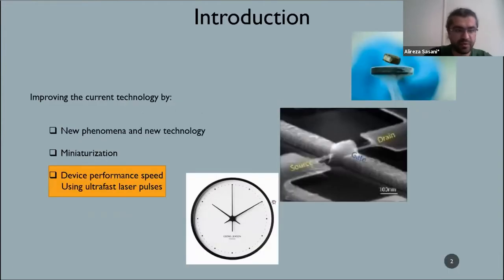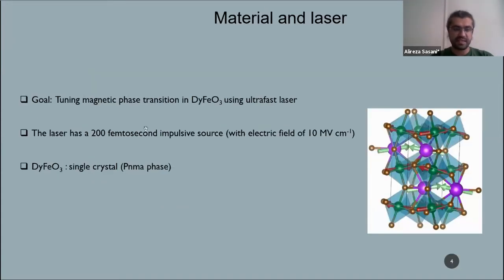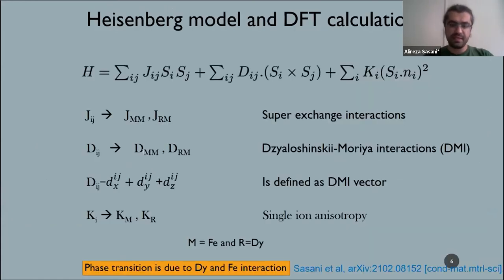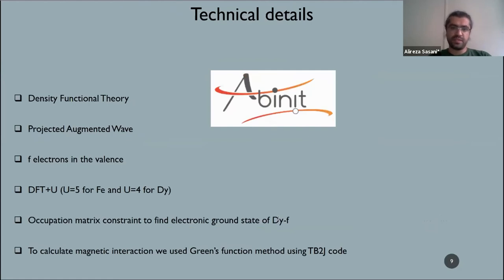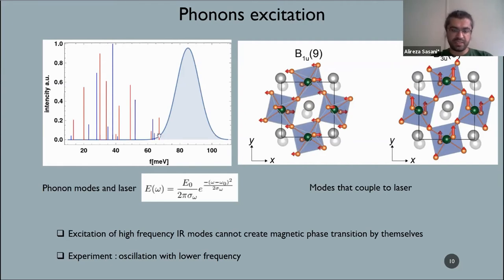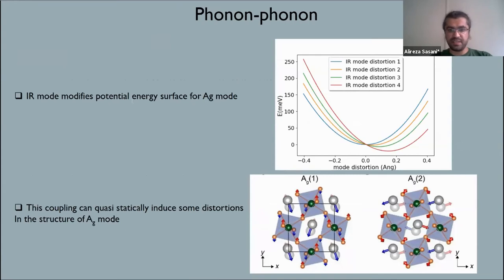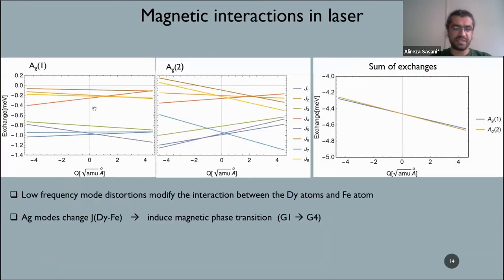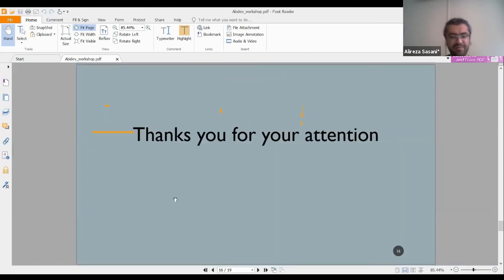Ultrafast magnetic phase transition in DyFeO3 (Alireza Sasani)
Ultrafast magnetic phase transition in DyFeO3
Alireza Sasani (Liège University, Belgium)

This talk has been recorded at ABIDEV 2021, a workshop for people actively working on the development of the free and open-source ABINIT software application (abinit.org), held on May 31 - June 4, 2021 remotely. to find all talks of this workshop.